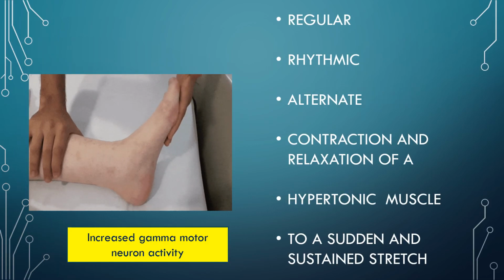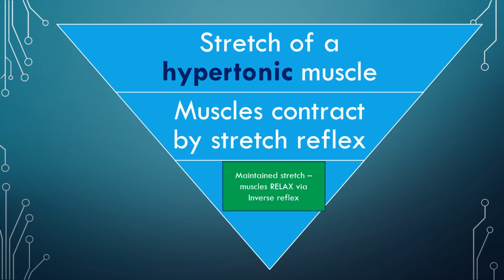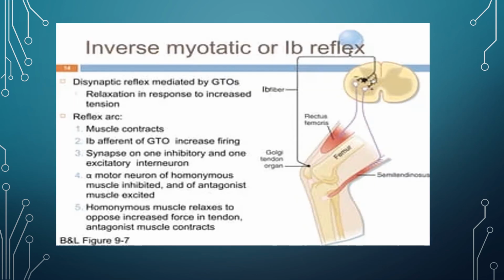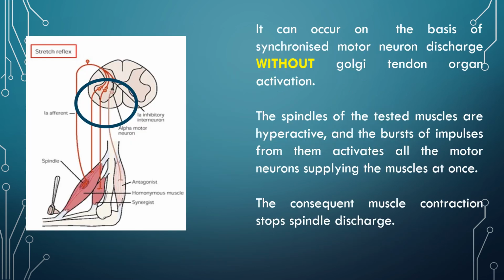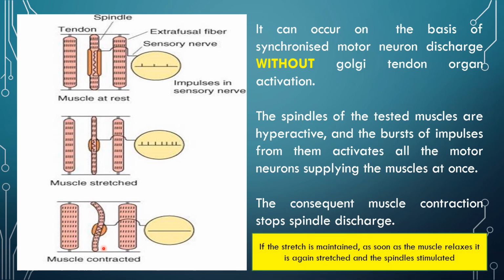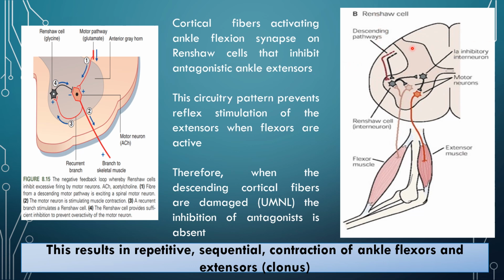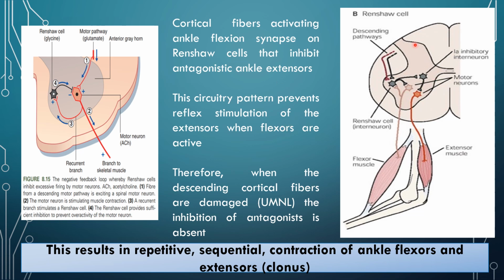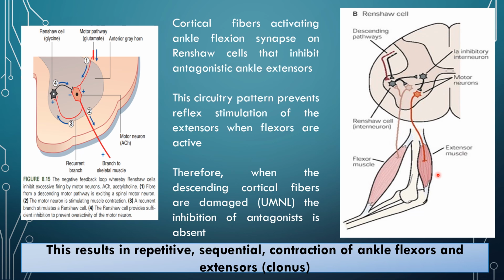Clonus is a feature of upper motor neuron lesion By Prof. Dr. Sanhita Mukherjee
FOR NEXT ASPIRANTS, MBBS STUDENTS AND NEET PG STUDENTS